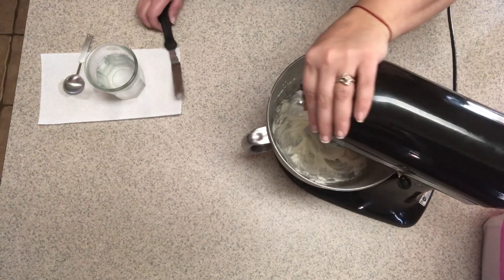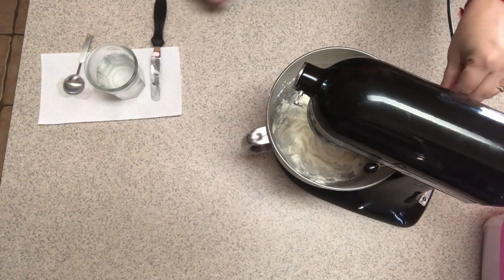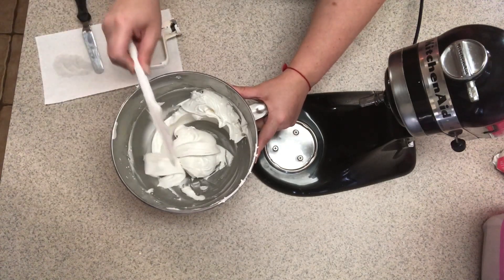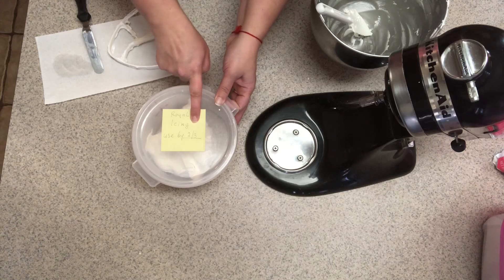Easy Royal Icing